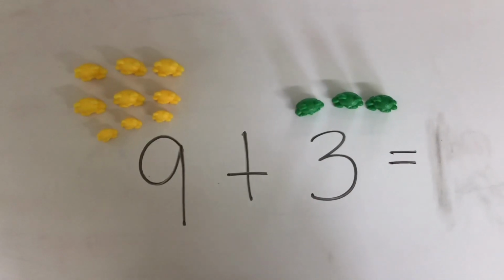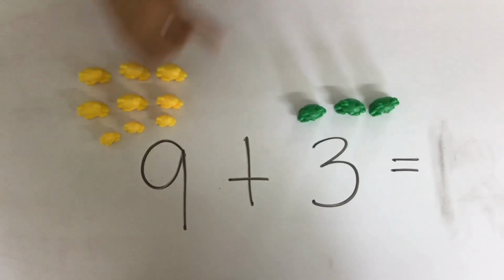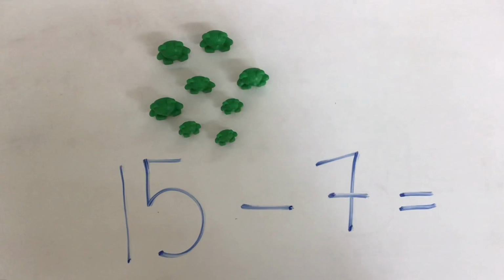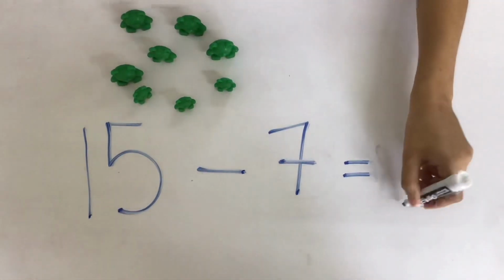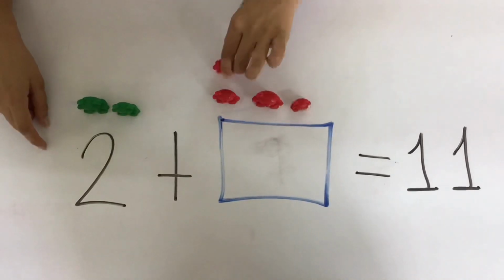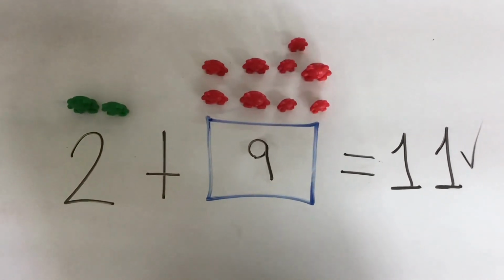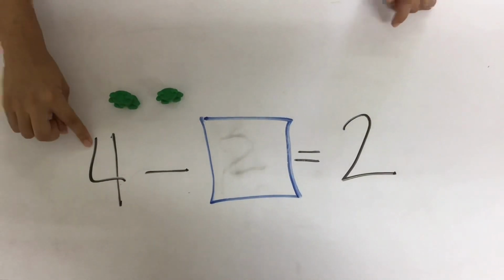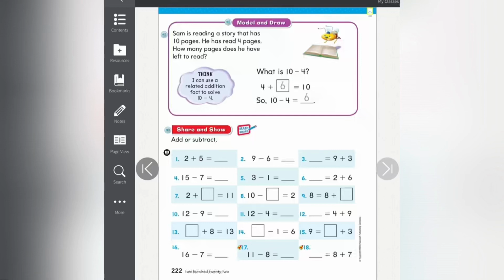Facts Practice to 20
First Grade Ms. Amy Montoya